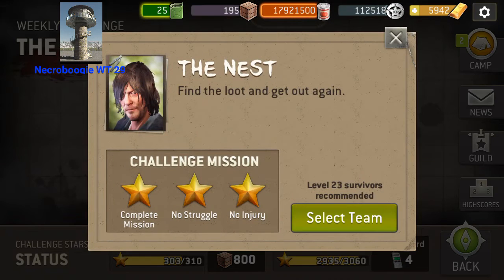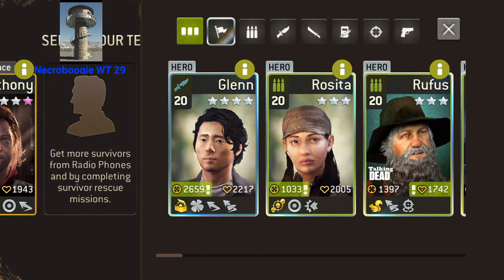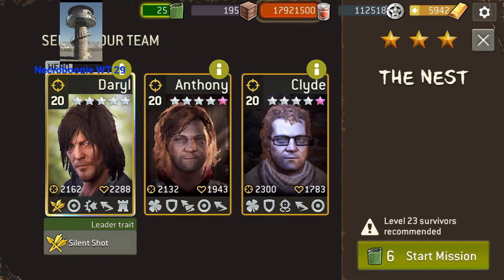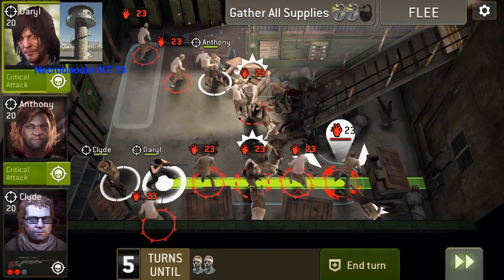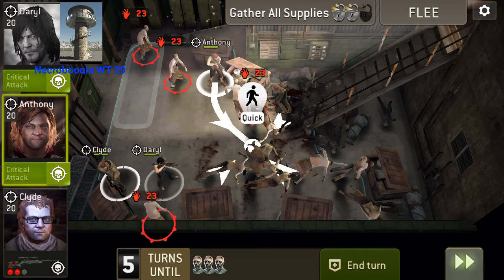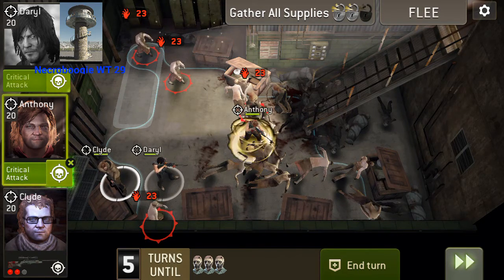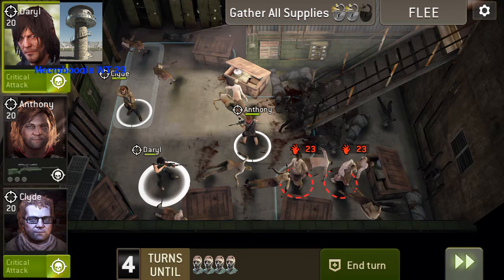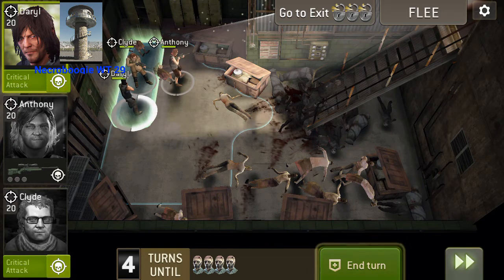AMC TWD NML: The Slaughterhouse - The Nest lvl 23 rec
Daryl and 2 pink star hunters